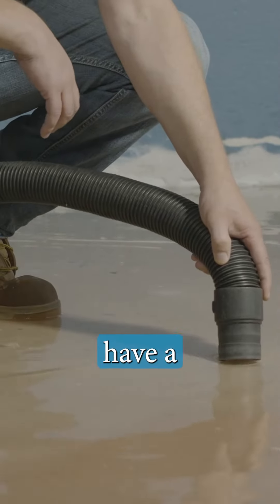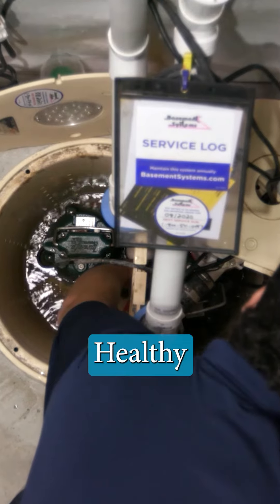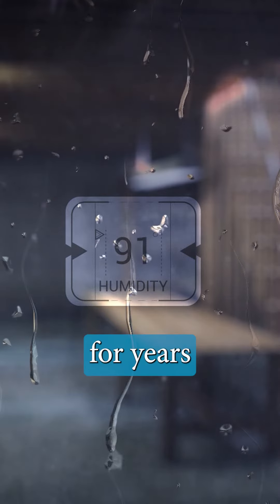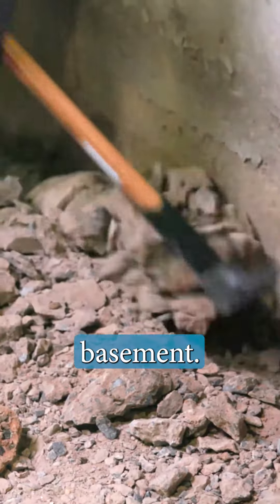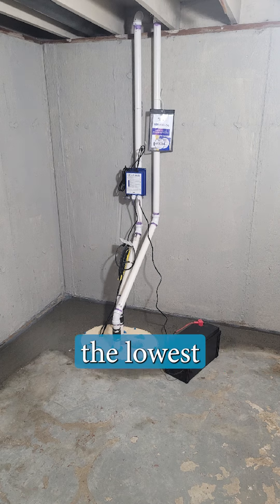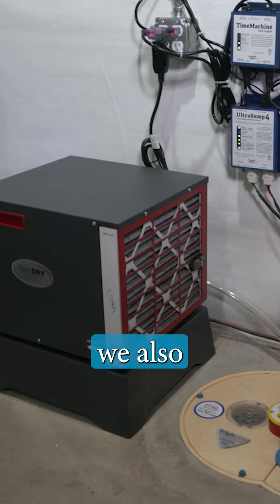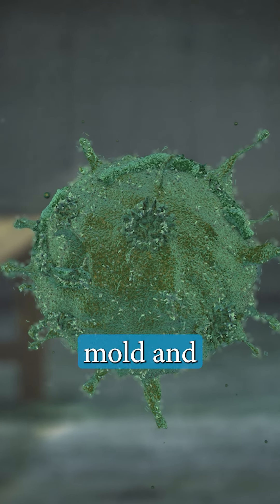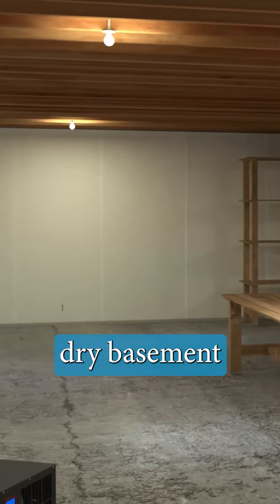How To Waterproof A Basement On Long Island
Since 2003, Healthy Basement Systems has been more than just a basement waterproofing contractor; we specialize in “All Things Basementy,” including waterproofing and structural repairs for the crawl space environment, mold remediation/removal, foundation repair and more.

Whether you are losing sleep over a flooding basement, struggling with mold and smells from a nasty crawl space, concerned about the structural integrity of your home, or want to finish/remodel your basement Healthy Basement Systems is the company to call in Long Island's Nassau and Suffolk County areas.